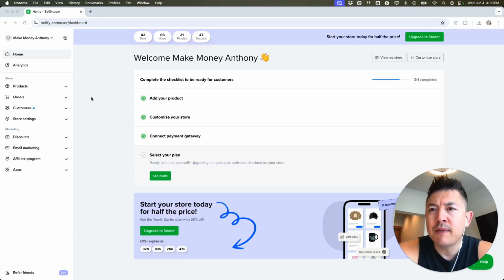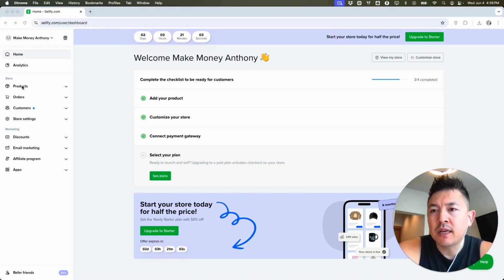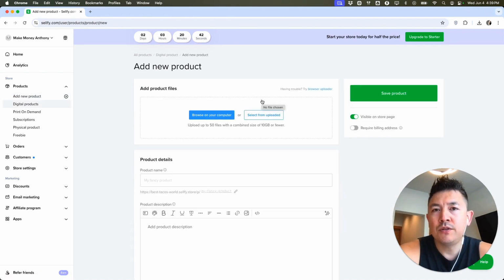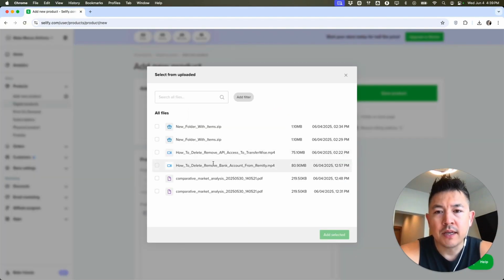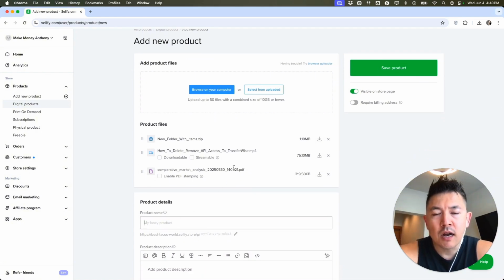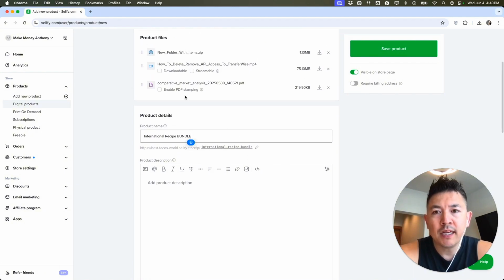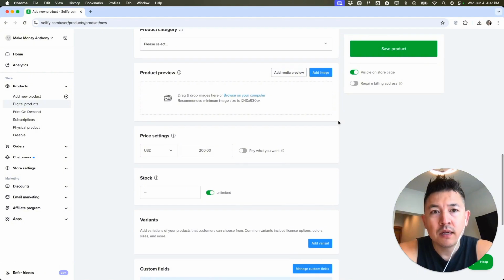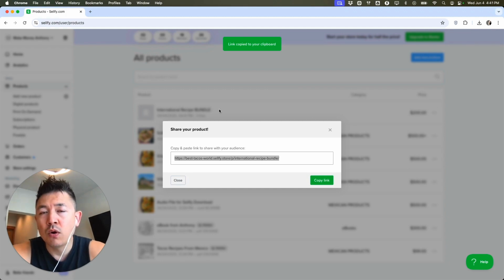✅ How To Create Product Bundle In Sellfy🔴